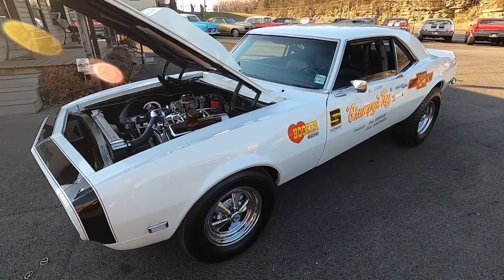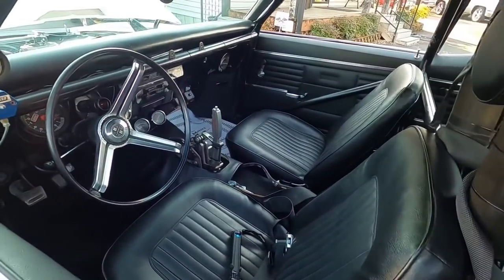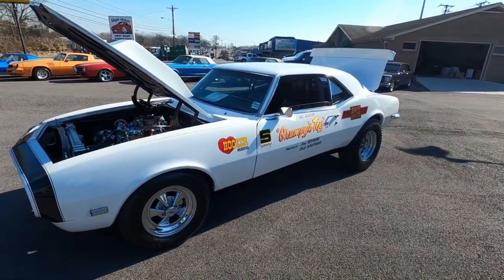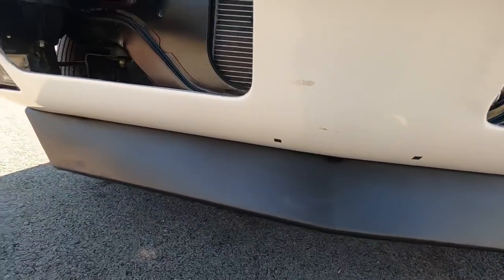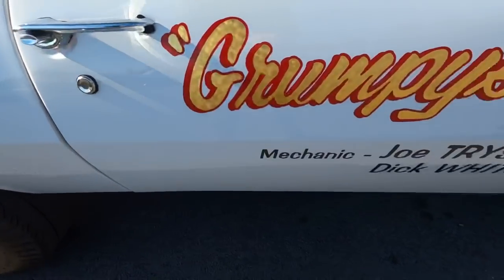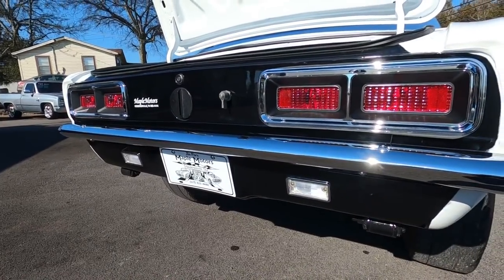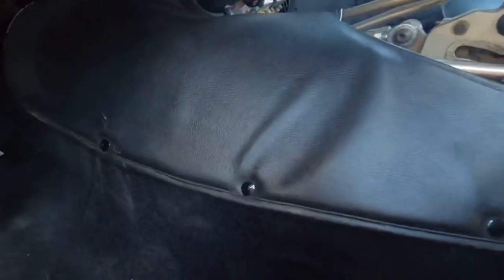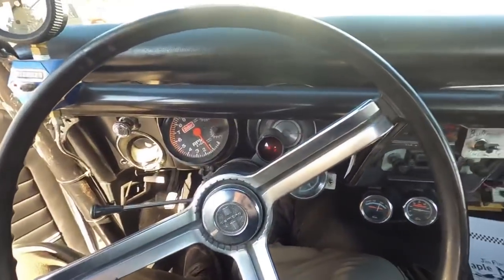Test Drive 1968 Chevrolet Camaro GMPP 502 Liberty 5 Speed SOLD $39,900 Maple Motors #1482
1968 Chevrolet Camaro
GMPP 502 Big Block V-8 engine with aluminum heads, Liberty clutchless Equalizer 5-speed manual transmission, Aerospace Components 4-wheel disc brakes, performance upgrades, chrome accessories, headers, MSD ignition, aluminum radiator, motor plate, Moser fabricated 9" rear, tublar front upper and lower control arms with adjustable coilovers, subframe connectors, CalTracs traction bars, fuel cell, roll cage, bucket seats, aftermarket tach and gauges, RS hide-a-way headlights, hood scoop, spoiler, nice chrome bumpers and trim, staggered 15" chrome Cragar SS wheels with Firestone Dragster rear tires, recreation of Bill Jenkins "Grumpy's Toy IV" drag car. Stock#1482 $39,900

Web:  Maplemotors.com
 TN residents